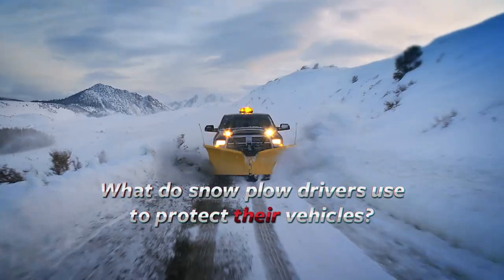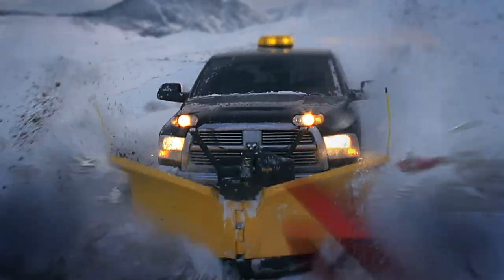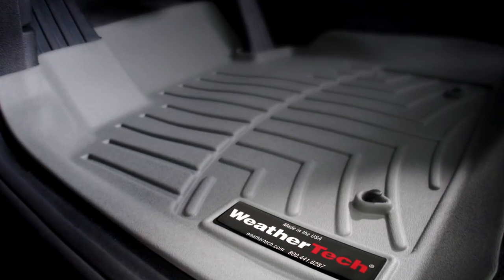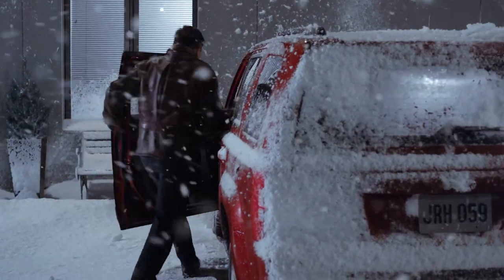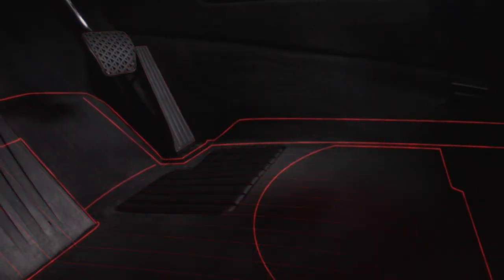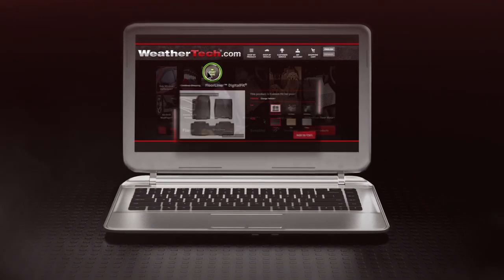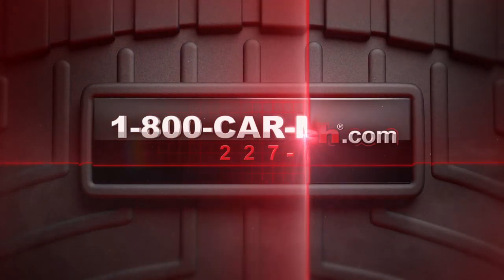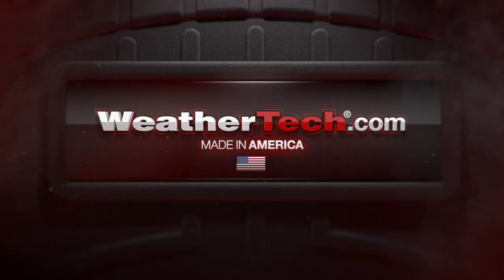Snow Plow Drivers WeatherTech Commercial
Like millions across the country, snow plow drivers choose to protect their vehicles against the nasty winter weather with WeatherTech®!
To view our entire line of automotive accessories, visit us